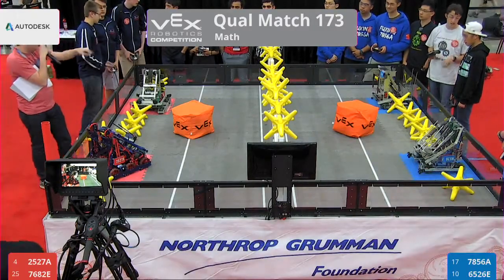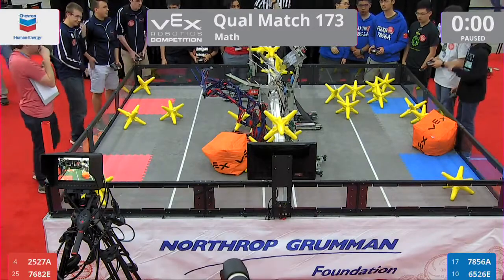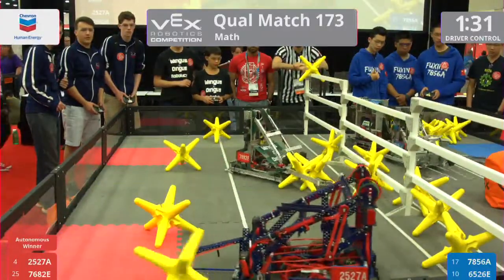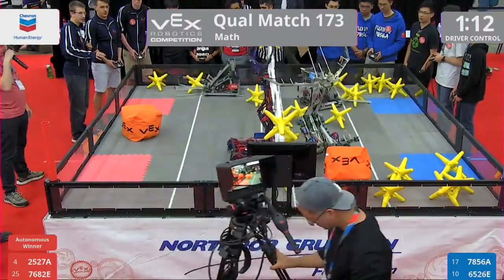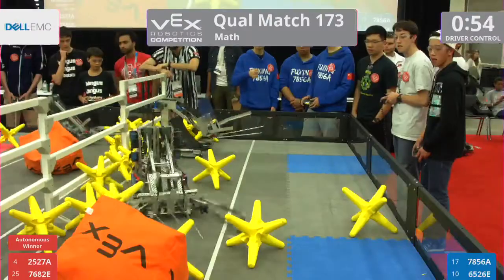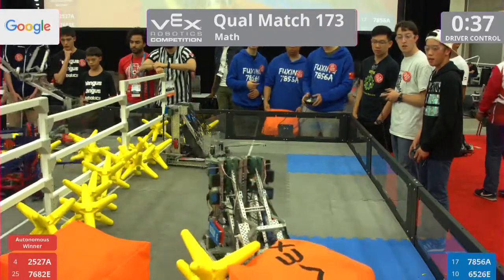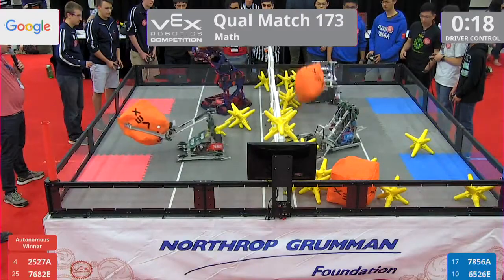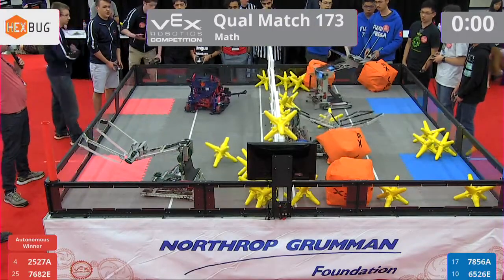2017 VRC Math Q173 - 2527A 7682E vs 7856A 6526E - 33 to 8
Red - Score 33:
2527A (The FIVE, Oconomowoc Robotics Club, Oconomowoc, Wisconsin, United States)

7682E (Wingus & Dingus, Wingus & Dingus Robotics, Auckland, New Zealand)

Blue - Score 8:
7856A (SH Fuxing HS A, Shanghai Fuxing High School, Shanghai, Shanghai, China)

6526E (Damien Spartan Robotics, Damien High School, La Verne, California, United States)